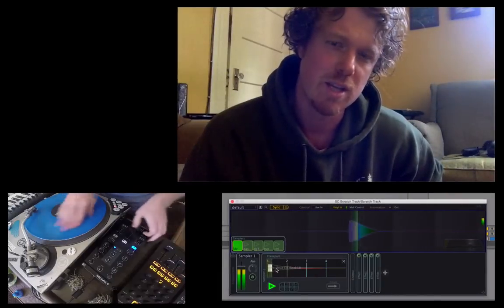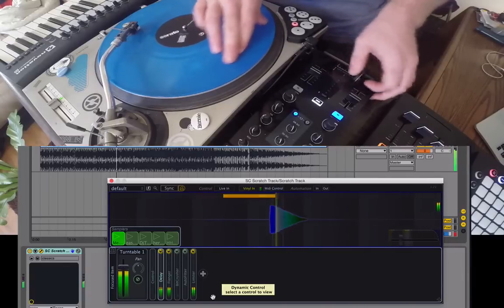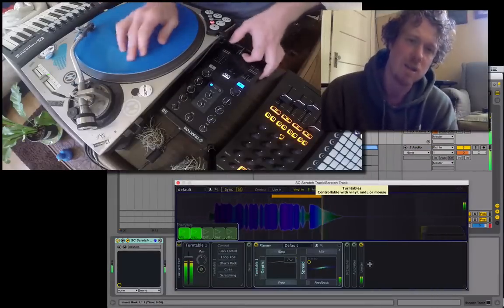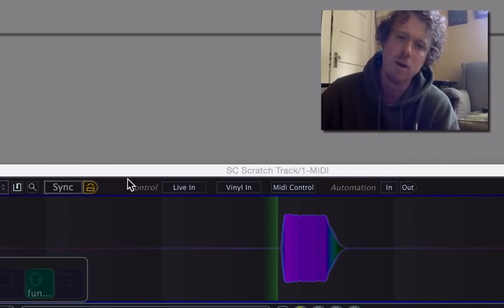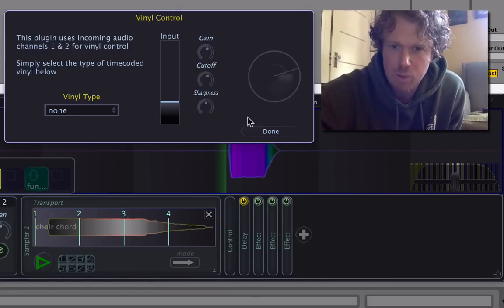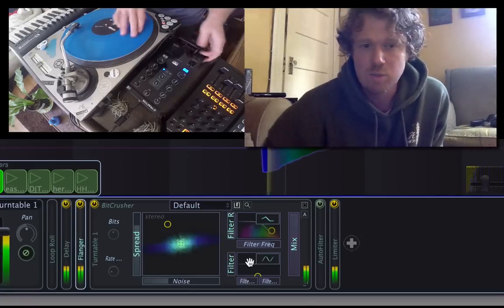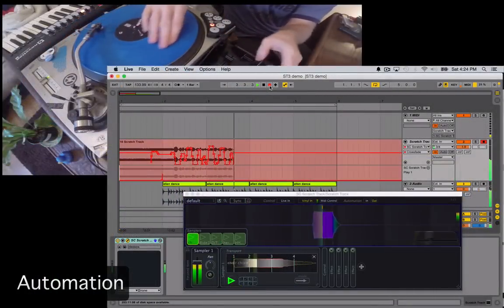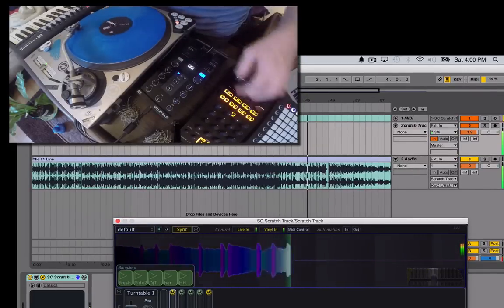Scratch Track 3.0 | Scratch in any DAW | Stagecraft Software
There's been some big updates to this plugin lately, so I thought we should make a little tour video. Scratch Track is a VST/AU/AAX plugin for turntablism in DAWs. It reads timecoded vinyl input and allows you to scratch samples, tracks, and live streams (there is a sidechain input - channels 3 & 4 that will take a live stream from Ableton and let you scratch it).